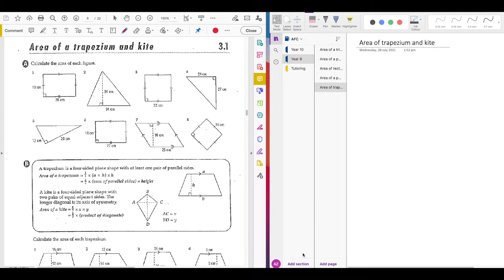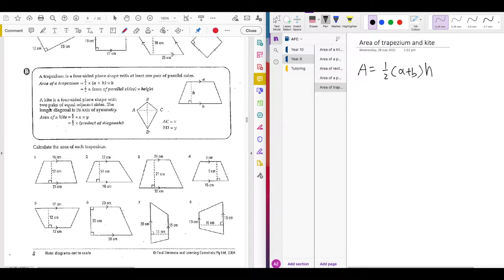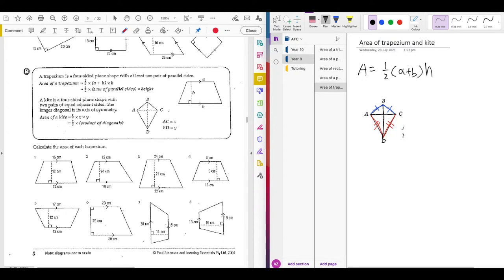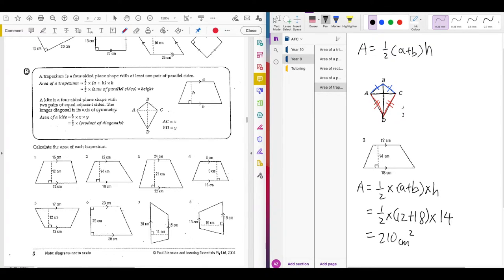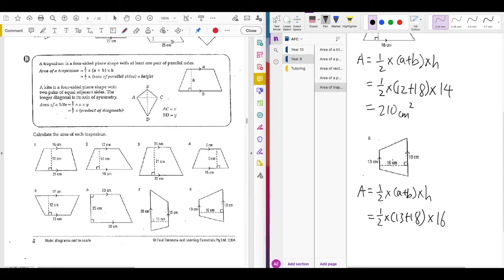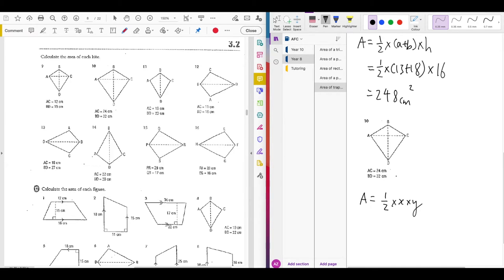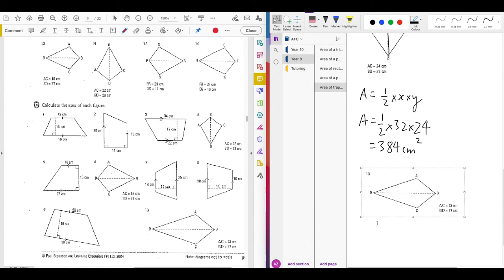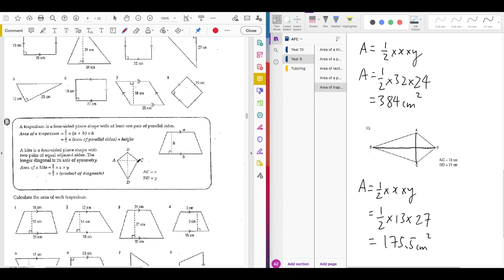Area of trapezium and kite